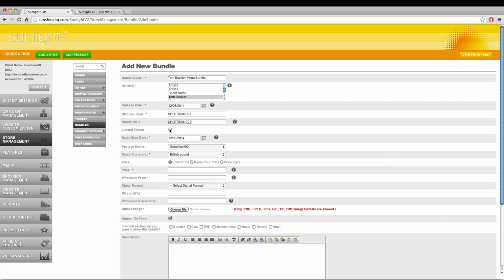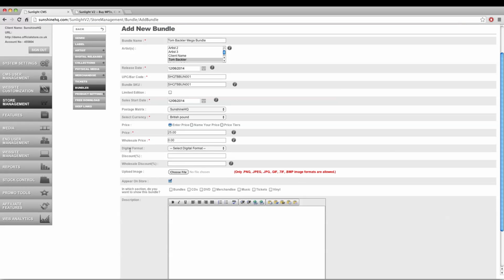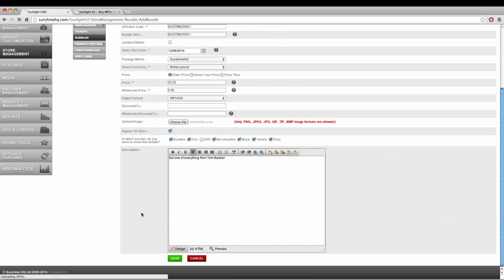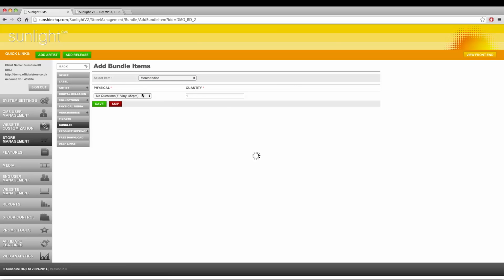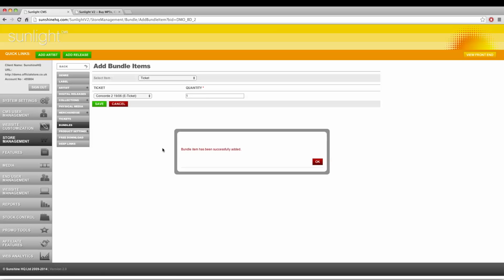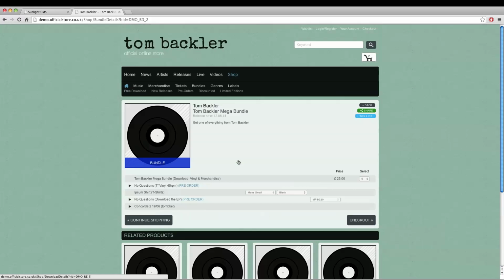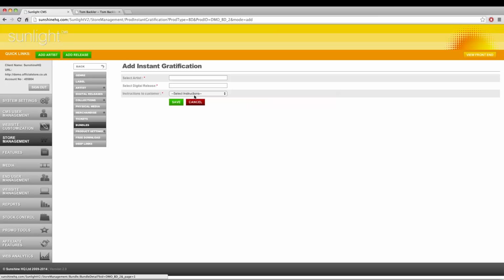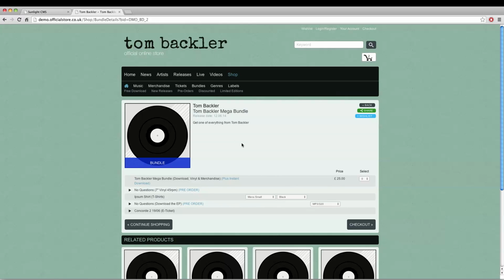Sunlight V2 - Creating Bundles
This tutorial will show you how to bundle your products together into a single offering in your Sunlight store.